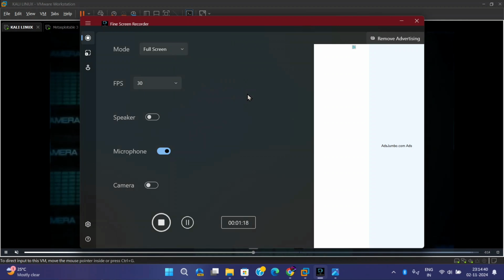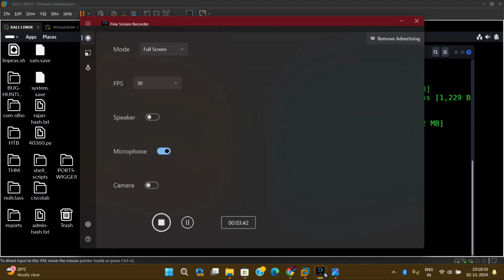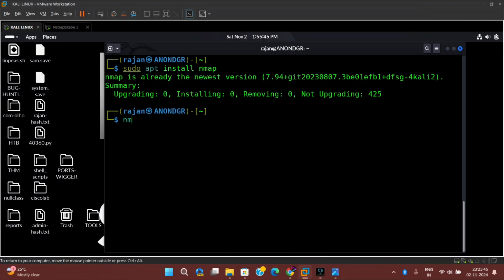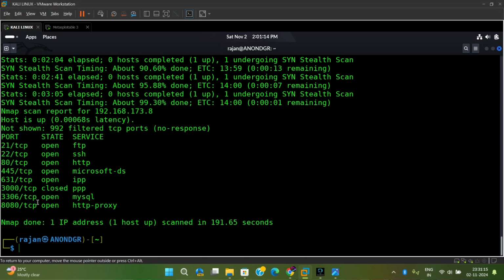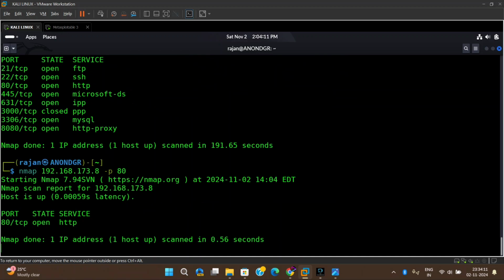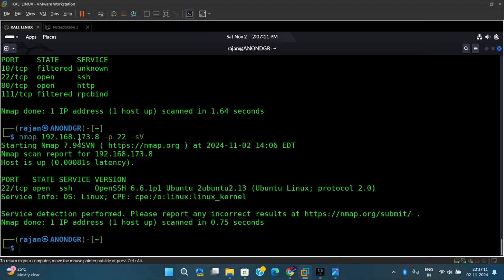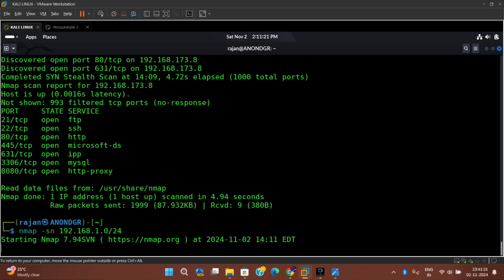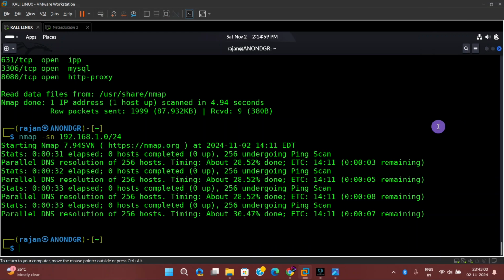Nmap Basics Essential Guide to Network Scanning and Security || How to use NMAP in cyber security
Legal Use Only: Any information provided should be applied only to systems, networks, or applications for which you have explicit permission. Unauthorized access to computer systems is illegal and punishable under cybersecurity laws.

Description:

"Welcome to DigitalRajan22m! In this beginner-friendly tutorial, I’ll guide you through the basics of using Nmap, one of the most powerful network scanning tools available in cybersecurity. Nmap, or Network Mapper, is used by professionals to map out networks, identify devices, and check for open ports. Whether you're just starting out or brushing up on fundamentals, this guide is for you!

We’ll cover everything from installation to running basic commands and interpreting the results—all with a focus on ethical and safe network scanning practices. Please only scan networks where you have permission.

Timestamps:

0:00 Introduction
1:09 What is Nmap?
2:30 Installing Nmap
6:46 Basic Nmap Commands
13:36 Scanning a Local Network
16:00 Conclusion and Next Steps